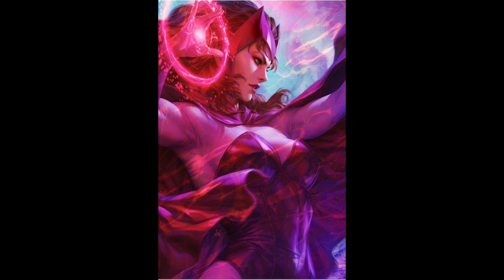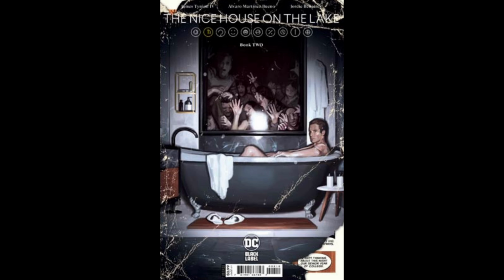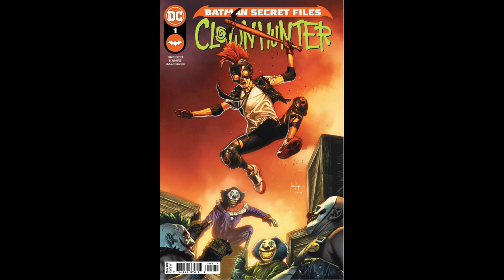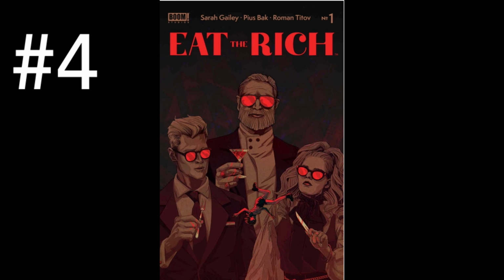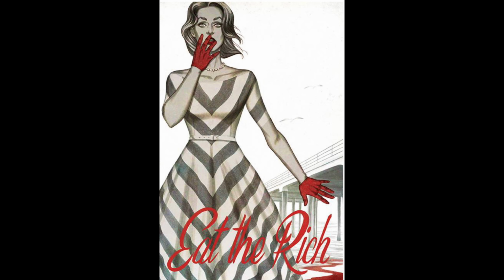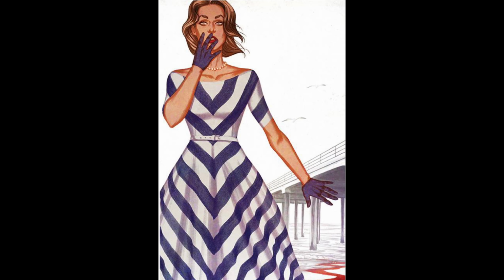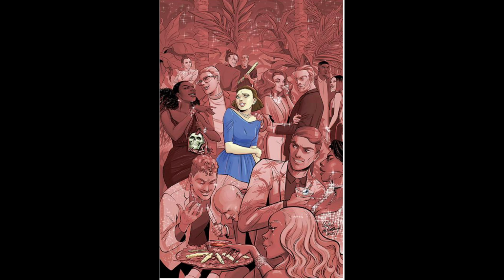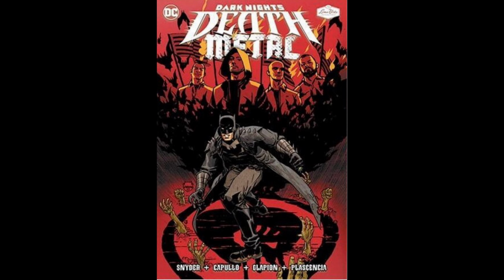First Appearances & Key Issues | New Comic Book Day August 18, 2021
In this video I talk about the first appearances and key issues this Wednesday, August 18, 2021 on the best day of the week New Comic Book Day !

Link to playlist with all the videos and channels participating in my 1000 subscriber giveaway push.  Go check them to all out to find out to win some Epic prizes!!!
🔥smallTown Mystery Boxes🔥

$50.00 + Shipping

$25.00 + Shipping

🔹Street Level Hero LA🔹
🔹SmallTown Collectibles🔹
EBay Store

If you would like to mail be something to unbox here on the channel you can mail to:
Jimmy Don Kerr